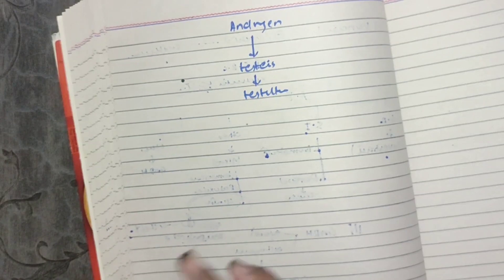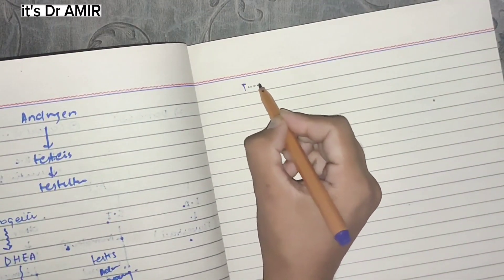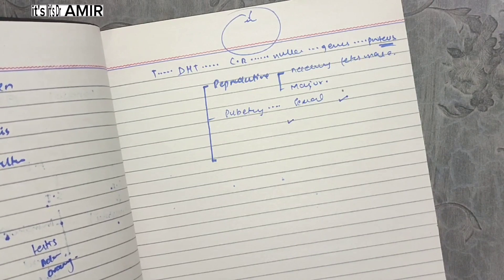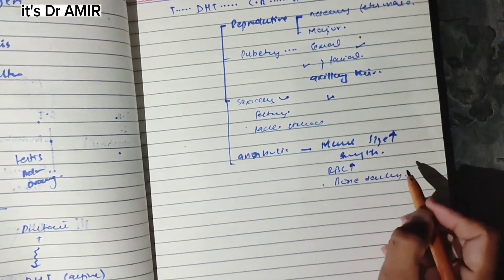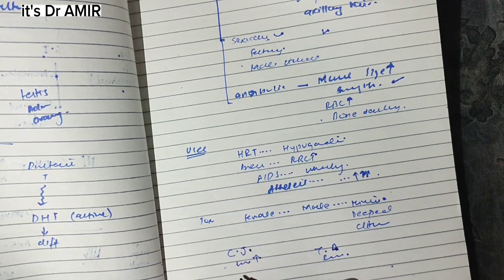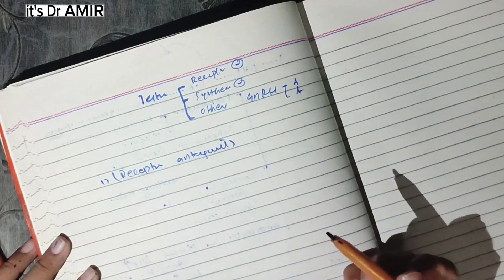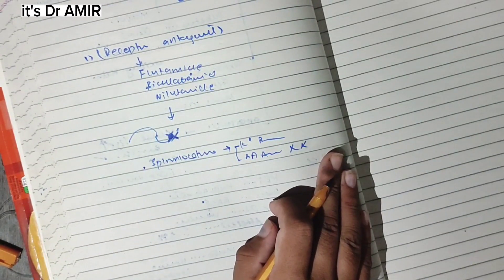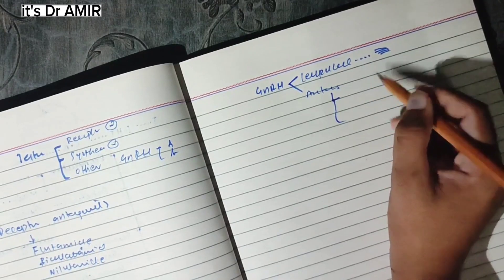Gonadal hormone and inhibitors#part 3 which is the last part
nmdcat group by Dr AMIR ❣️

👇👇 Dr AMIR 495

amirkhattak670❣️❣️❣️❣️❣️❣️

Amir khattak

follow us on snack video 👇👇👇

This vlogger makes great videos! Come watch!

Dr AMIR with New dream ❣️❣️

Dr AMIR

If you want to support me then this is my easypisa account 👇👇👇
Fida ullah

*‏سُبْحَانَ رَبِّیَ الْاَعْلٰی*
اور جتنا سکون سجدے میں ہے
دنیا کے کسی کونے میں نہیں☞◆♥️🥰                                            *ッ☺️🥰*
‎@Competition Wallah
‎@Biology Pashto Lectures
‎@Biology with Yaseen
‎@Karamat Ali
‎@PakMcqs Official
‎@NMDCAT PHYSICS
‎@Cocktail Chemistry
‎@Pankaj Sir Chemistry
‎@Cocktail Chemistry
‎@Neeta Vikram
‎@VEDANTU NEET MADE EJEE
‎@NEET Chemistry - BeWise Classes
‎@Unacademy Defence Squad
‎@Unacademy JEE
‎@Unacademy India
‎@Pashto Lectures پښتو لیکچرز
belab science
‎@Carewell pharma
‎@Pharmastan - فارماستان
‎@Solution- Pharmacy
‎@Udit Pharmacy
‎@DRx MedLife Pharmacy
‎@Pharmacy wala
‎@Pharmacy by Sanjeev sir
‎@Pharmacy Dictionary By Pushpendra Patel
‎@E Pharmacy Study
‎@Dr. Ahmed Abd El-Rahman (Pharma)
@dr AMIR
@university of Peshawar
‎@PMC Rajasthani
‎@PM Creation tv
‎@NMDCAT LoVers
‎@Engeecon Academy MDCAT Guideline
‎@Quality Coaching Academy QCA
‎@Alakh Pandey
‎@UHS Hardware
‎@EduACS EDUAMBROSIA CONSULTANCY SERVICES pvt ltd